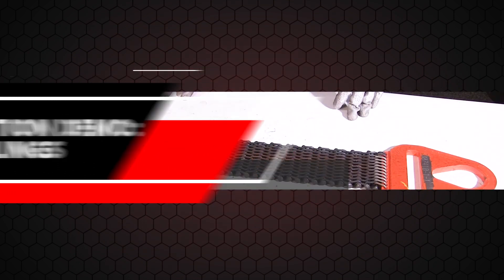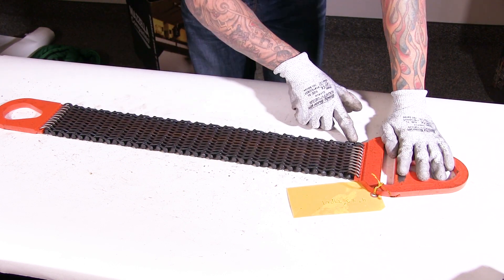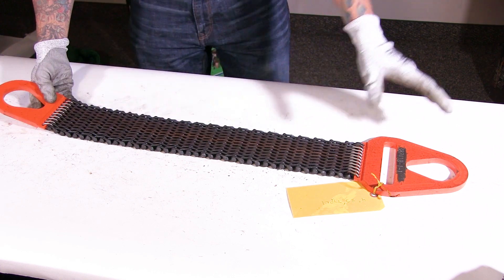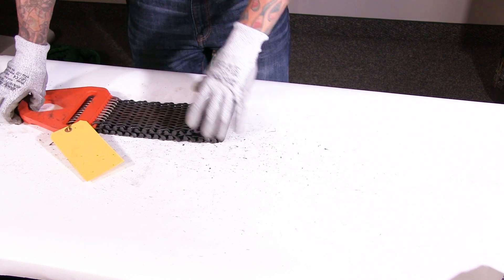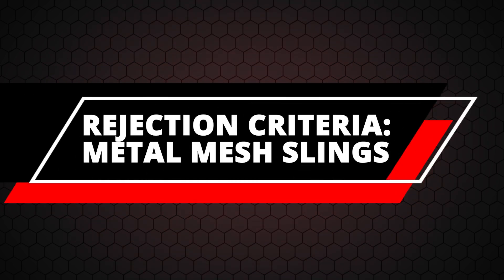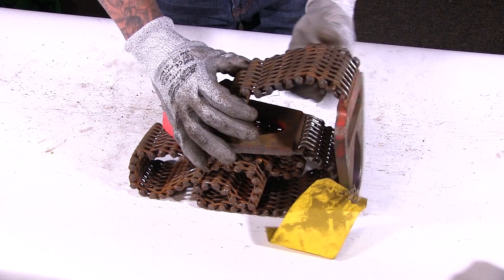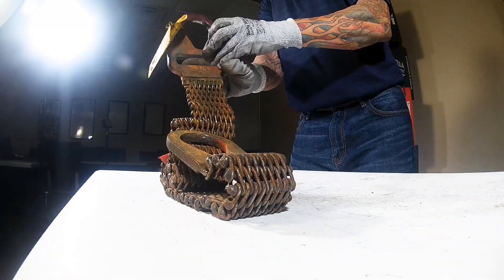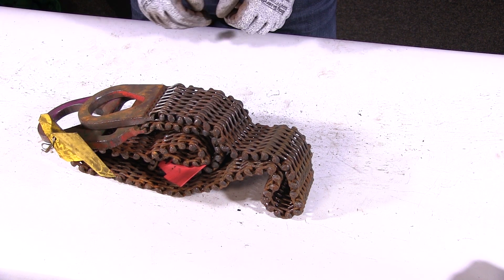How to Inspect a Metal / Wire Mesh Sling to OSHA and ASME Standards | L-6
Learn how to inspect a Metal /Wire Mesh Sling to OSHA and ASME Standards in the sixth lesson of Sling Inspection 101.
Enroll in our free online course!:
In this Video:
0:00 - Intro
0:12 - Metal Mesh Sling Tag Requirements
0:26 - Visual Inspection Demo: Metal Mesh Slings
2:20 - Basic Inspection Criteria for Metal Mesh Slings
3:11 - Rejection Criteria: Metal Mesh Slings
5:10 - Closing

Enroll in Sling Inspection 101 to learn the OSHA and ASME Standards of Wire Rope, Synthetic Web, Alloy Chain, Synthetic Roundsling, High-Performance Roundsling, Metal Mesh, and Synthetic Rope lifting slings.

Proper inspection of your wire rope slings for damage or irregularities, prior to each use, is the best way to help keep everybody on the job site safe.